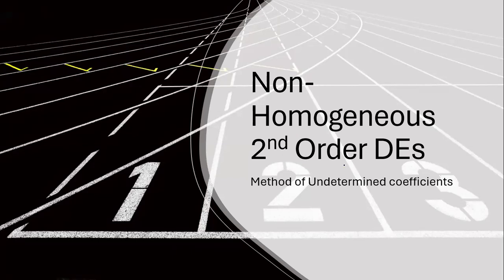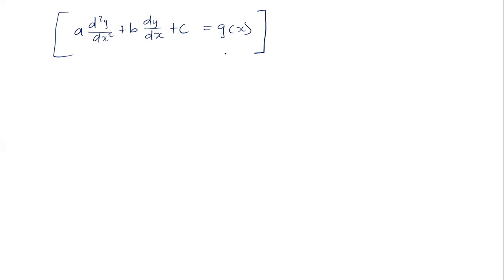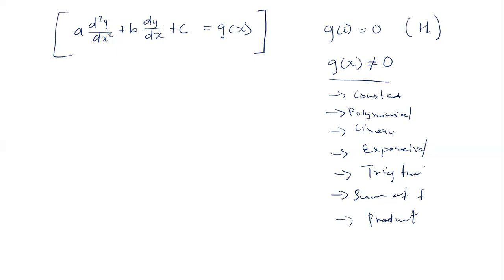Introduction (Non homogenous eqn.)